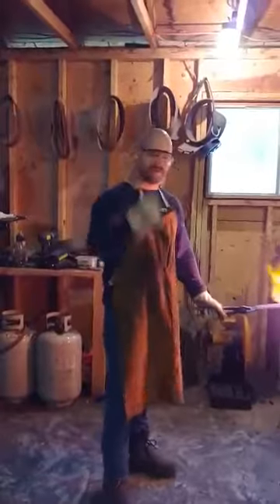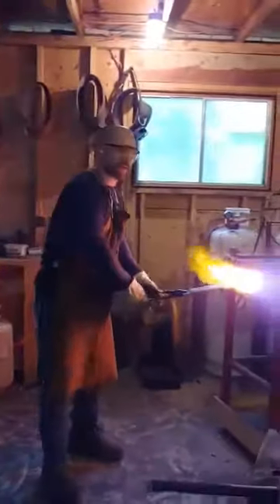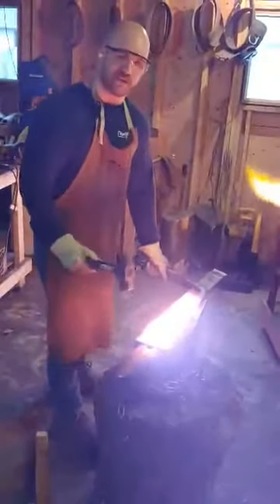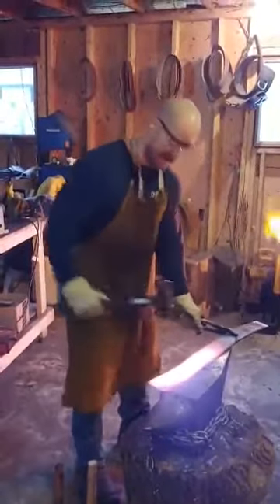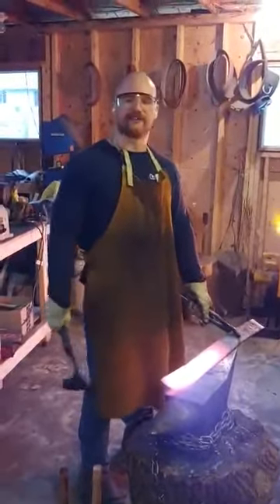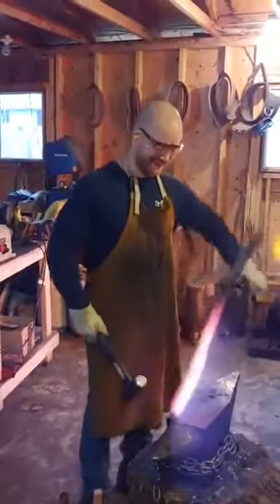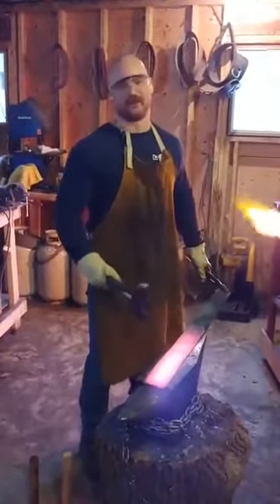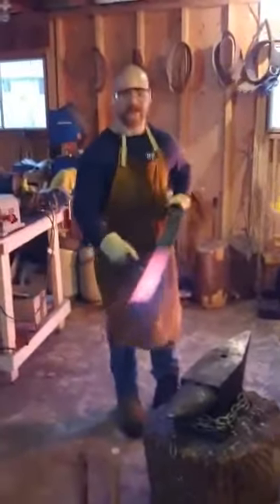Hand forging out a two-handed cleaver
So while this particular project didn't work out in the end, learned a lot in the process of drawing out the sheer amount of steel